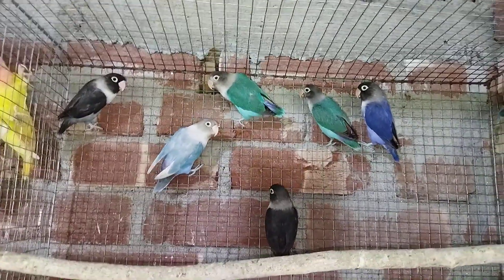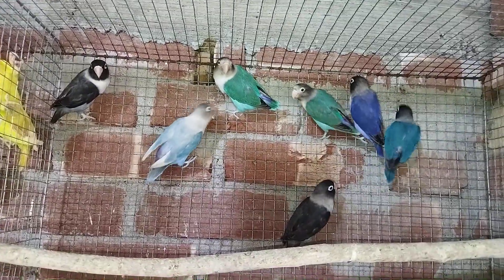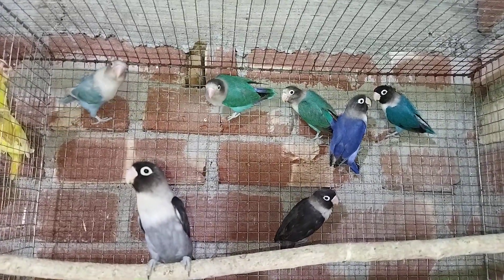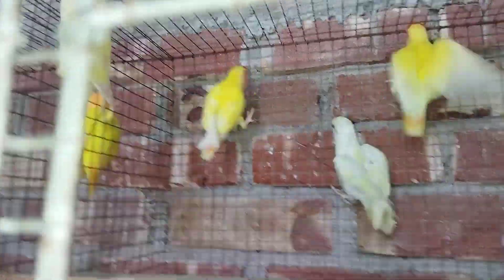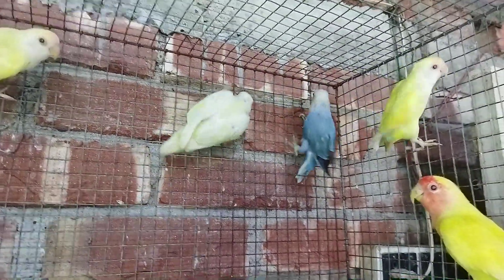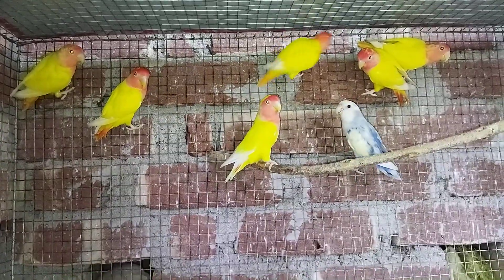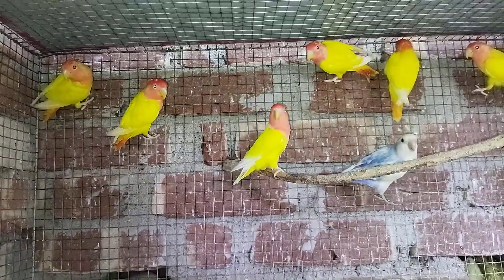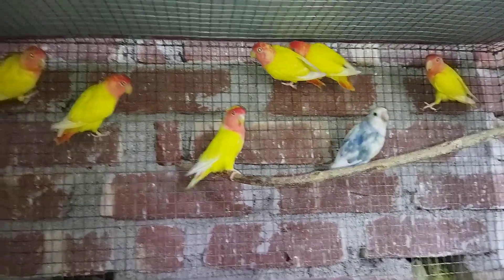new price update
recent_bird_price_update_nadia_santipur_bubai_bird _house